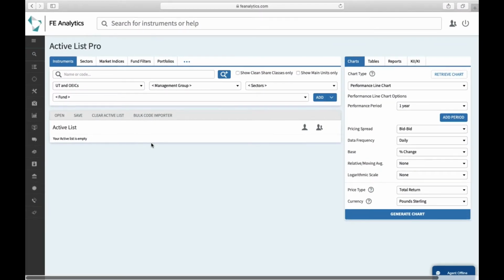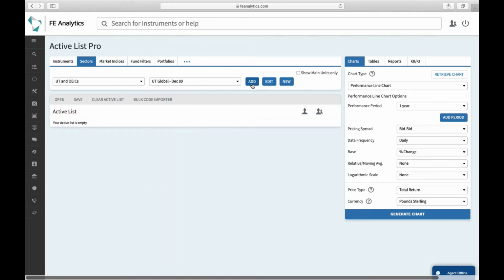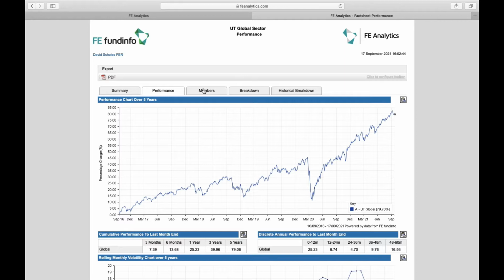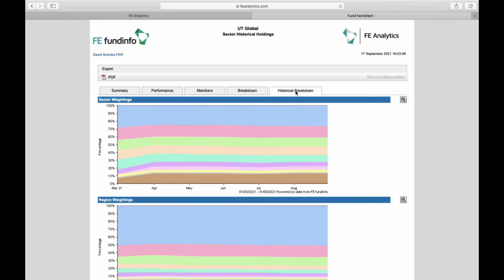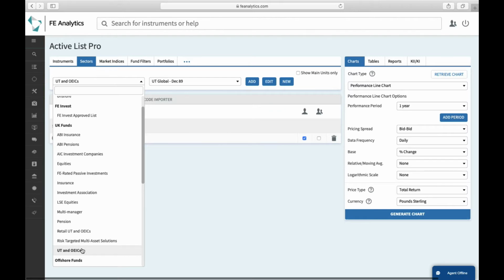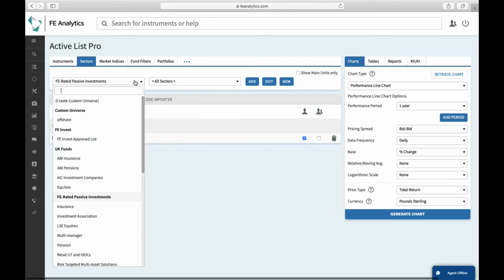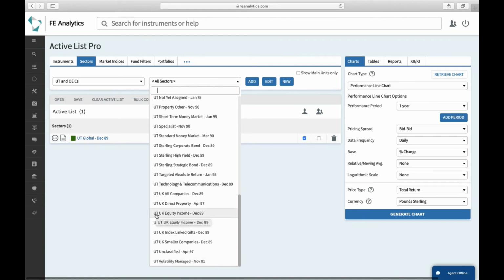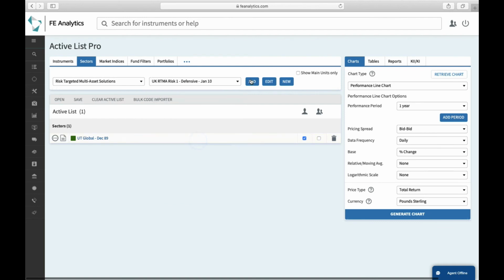FE Analytics How to Guide - Sector Factsheets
How to access the factsheets for sectors in FE Analytics and what they can help you understand about the sector you're researching.

We also cover off some of the unknown sector sets available in analytics such as our Risk Targeted and passive sectors.